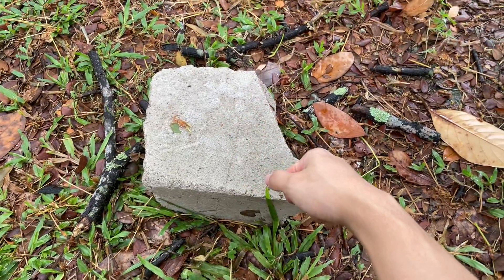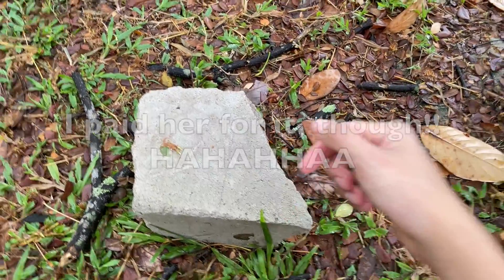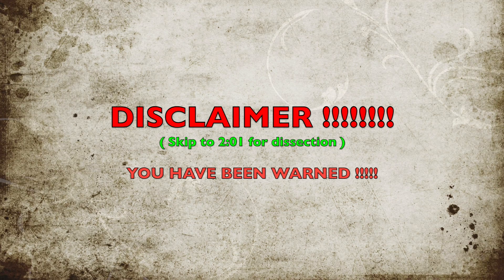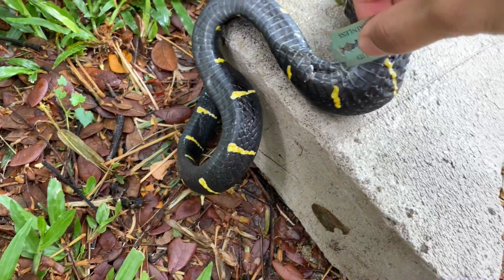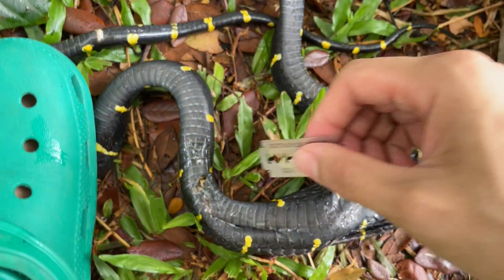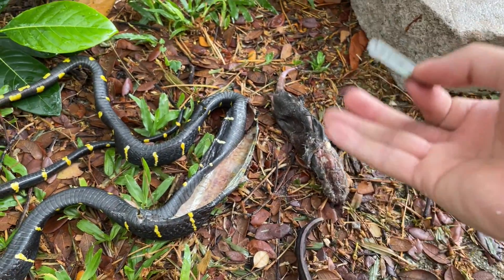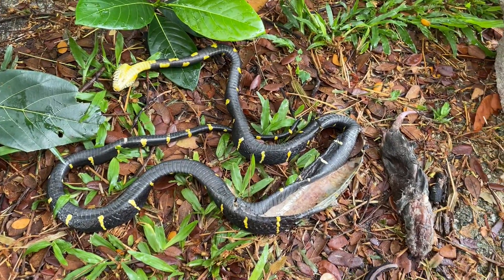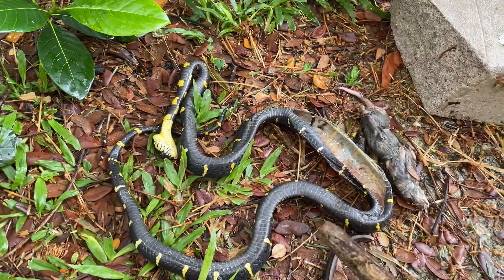Dissecting a Roadkill Snake to see What it Ate ~ DISCLAIMER!! 🚫 Don't watch if squeamish!!! 🙅🏻‍♂️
2nd channel :
~ Beyond the Lair